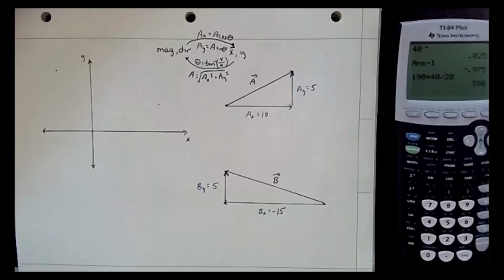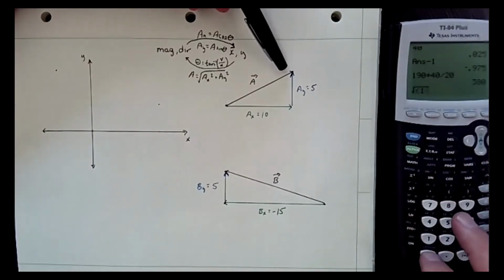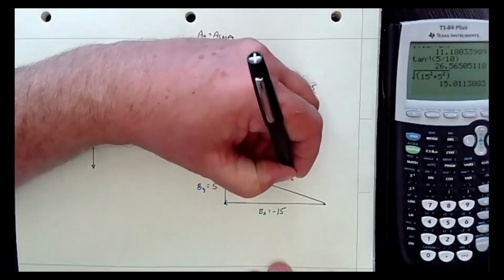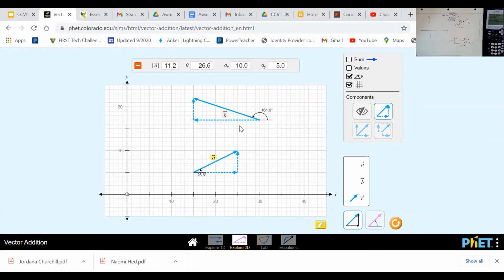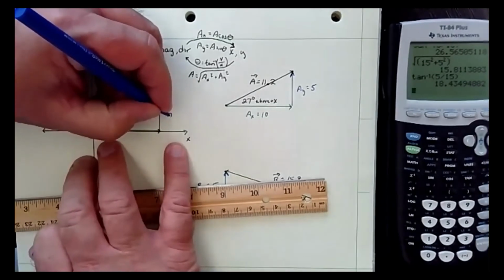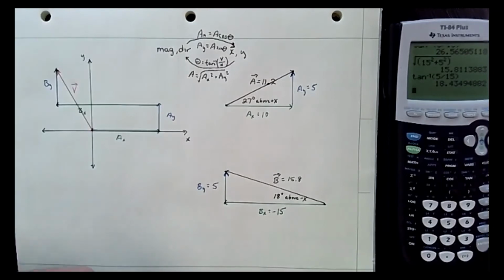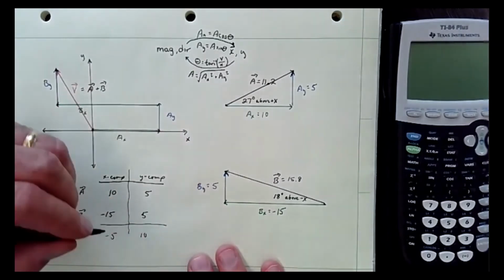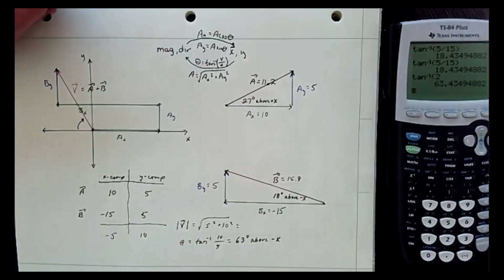Lesson on Adding Vectors